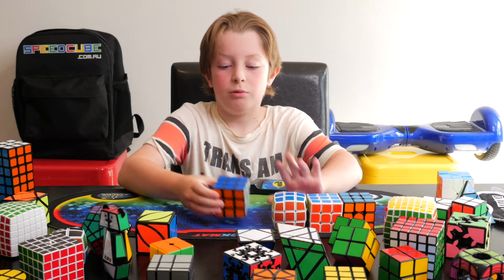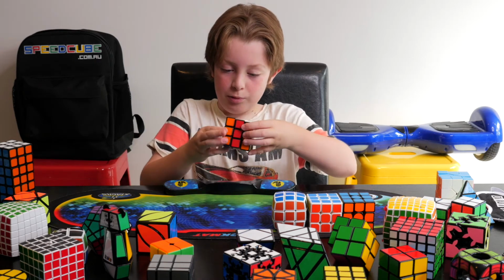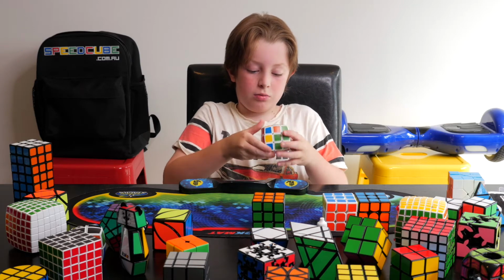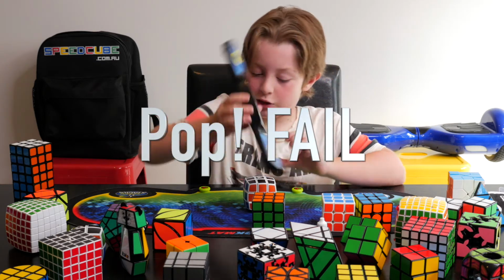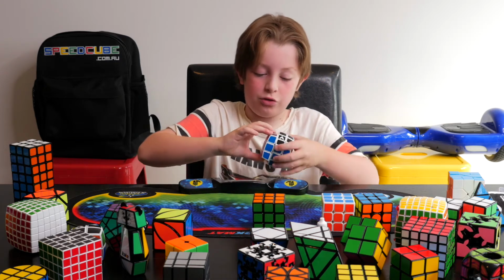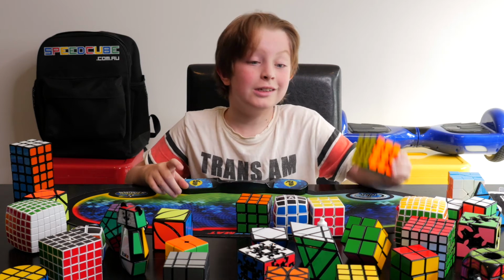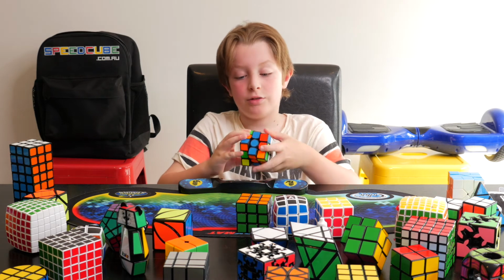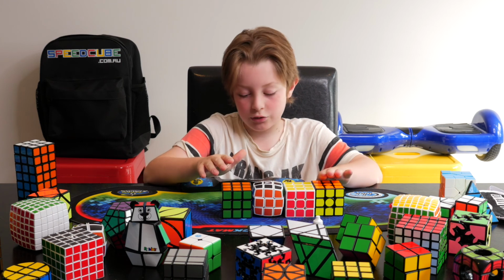Rubiks Cube 3X3 Solve and Review - 8 Year Old New Personal Best | Phoenix TV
Reviewing 3 3X3 Cubes and you'll see my personal best!